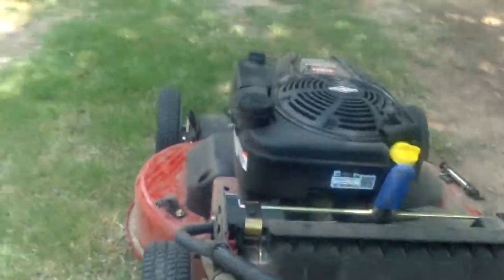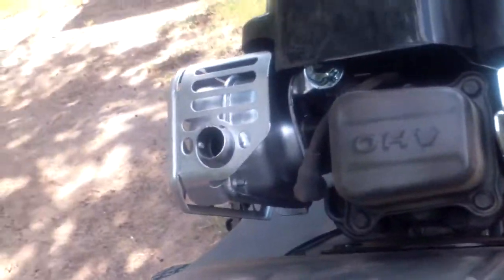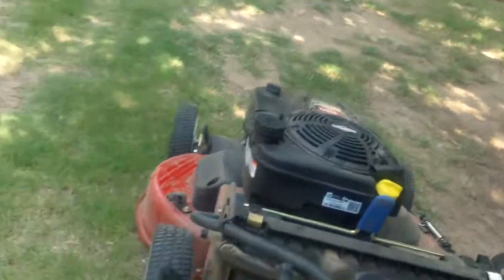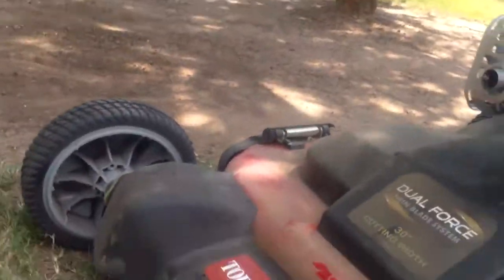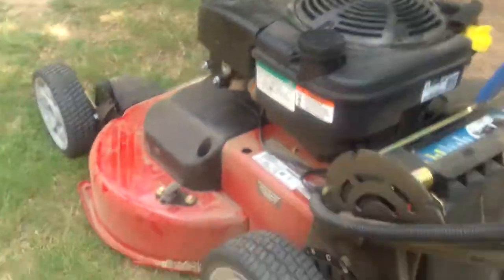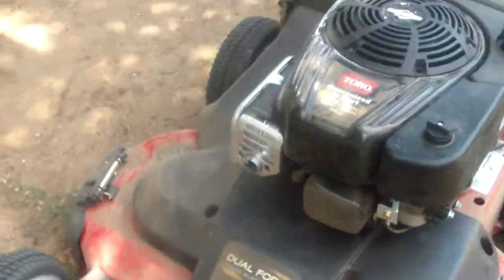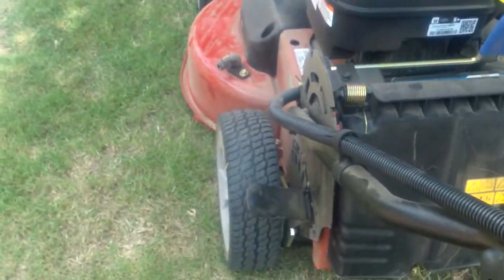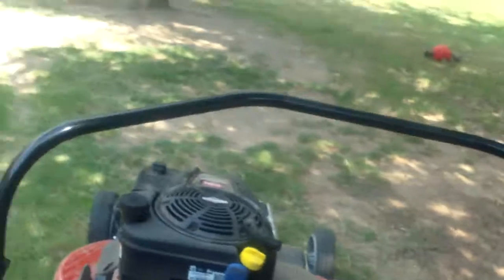Toro Timemaster 30" Mower Review after owning one day